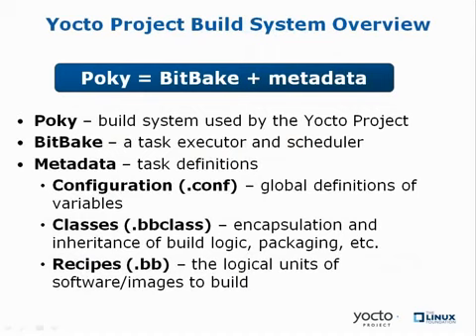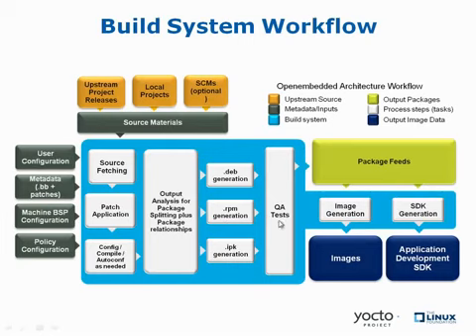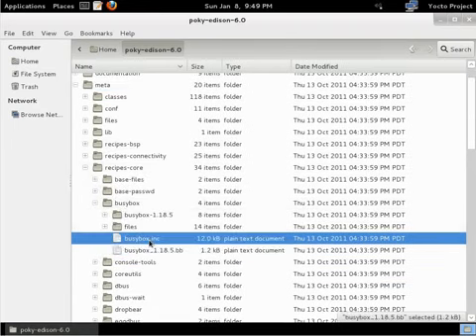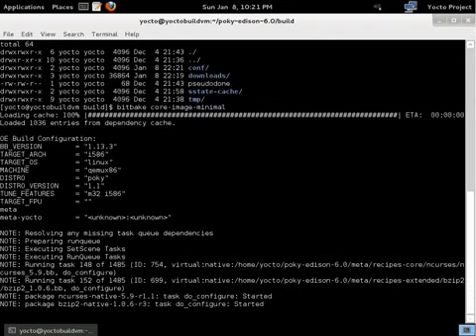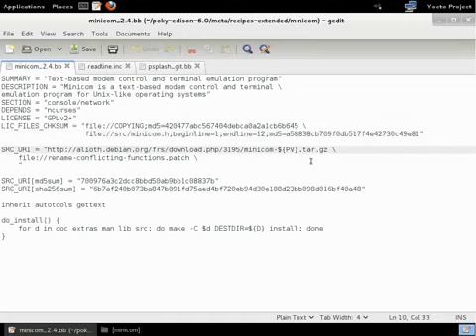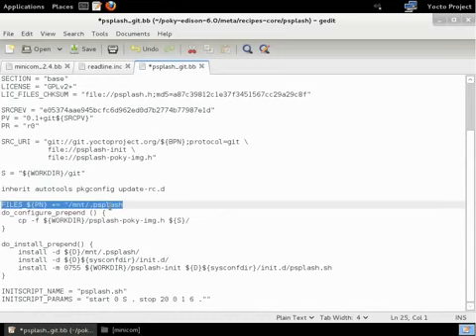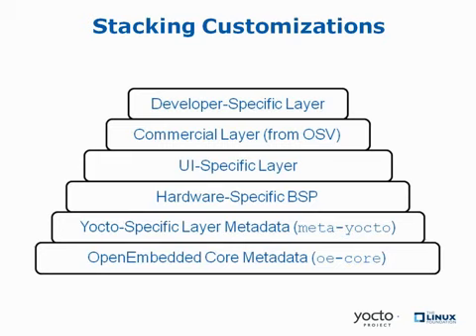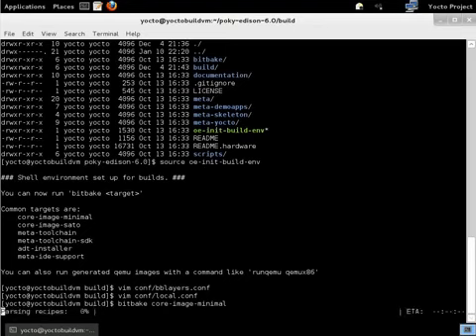bitbake yocto full explanation for beginner & expert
spj 786